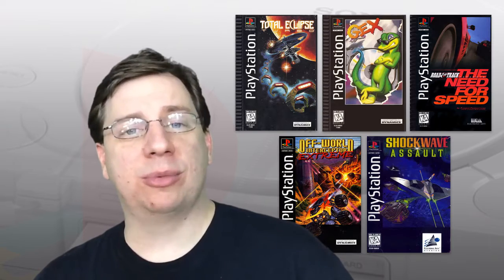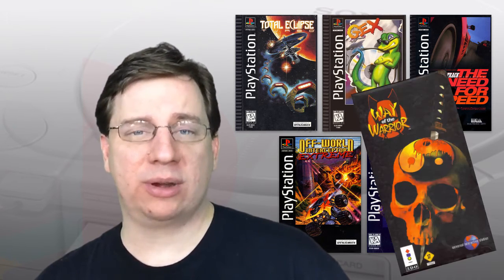Subset Collecting: 3DO Ports | Game-Rave TV Ep. 78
Jason takes a reverse look at the satellite collecting angle, this time with 3DO games on the PlayStation.

List of 3DO Games:
Alone in the Dark 2
Battle-sport
Brain Dead 13
Casper
Cyberia
D
Defcon 5
Doom
Gex
Johnny Bazookatone
Myst
Need For Speed
Novastorm
Off-World Interceptor (Extreme)
Panzer General
PGA Tour ’96
PO’ed
Primal Rage
Psychic Detective
Return Fire
Road Rash
Shockwave Assault
Space Hulk: Vengeance of the Blood Angels
StarFighter
Starblade
Super Street Fighter 2 Turbo (Via SF Collection)
Theme Park
Total Eclipse (Turbo)
Wing Commander III

Music performed by Ken “General Funkatron” DeJong and used with permission. No infringement is intended and any content is used in parody / journalistic intentions.